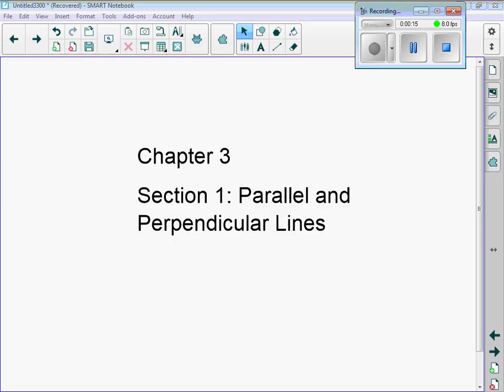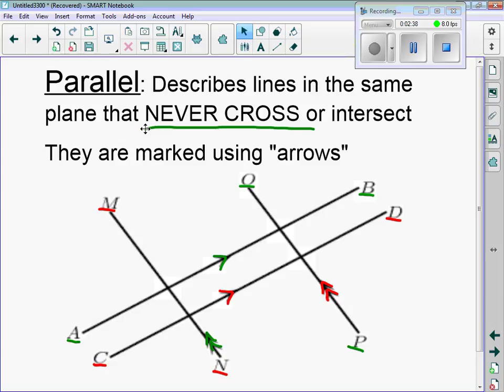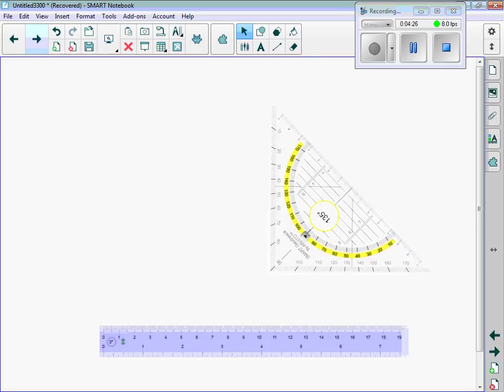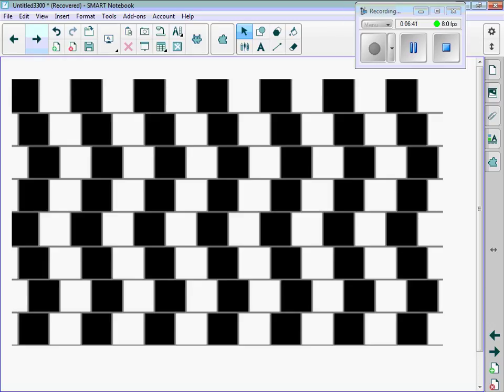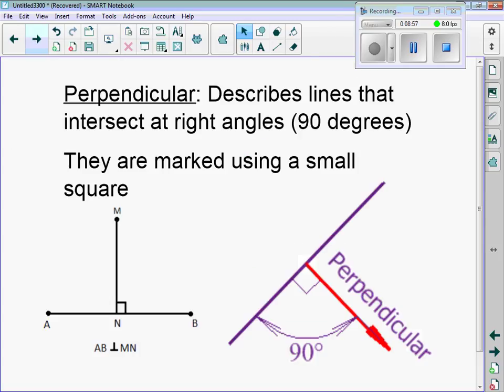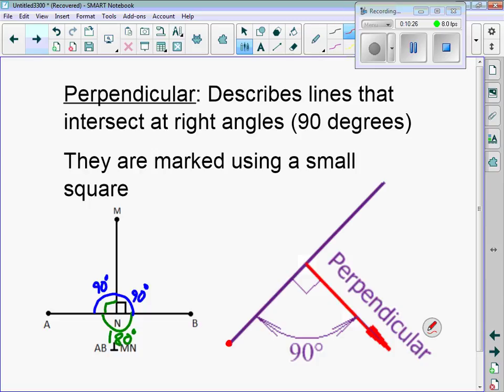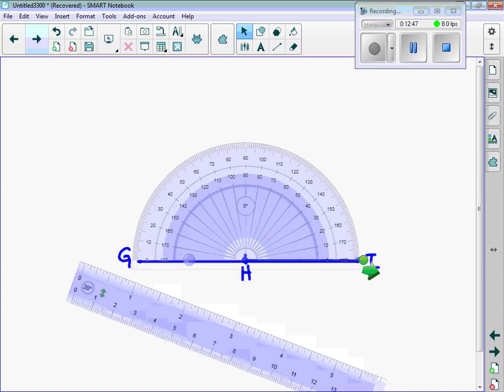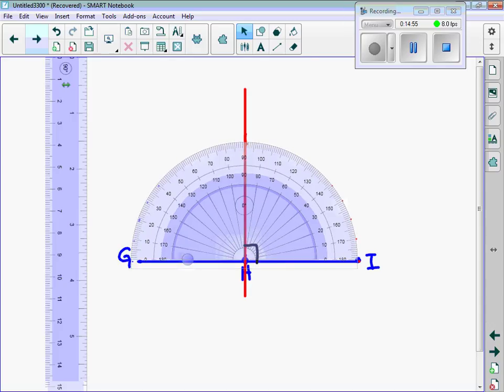Math 7 Section 3.1 - Parallel and Perpendicular Lines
For Mr. Wallace's and Mrs. Kwolick's Gr. 7 Math Classes